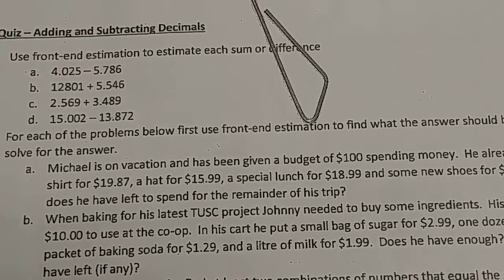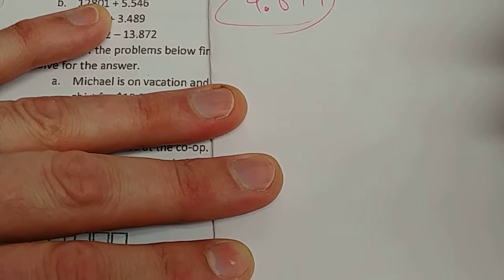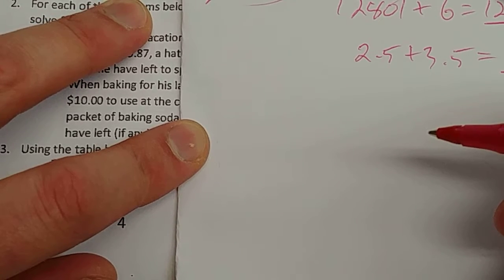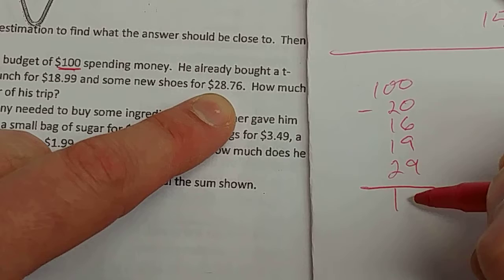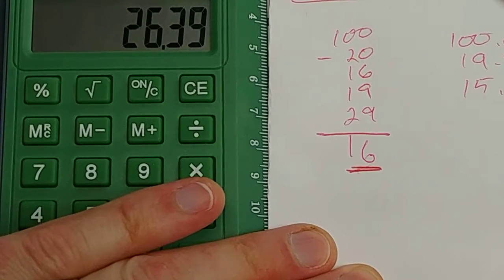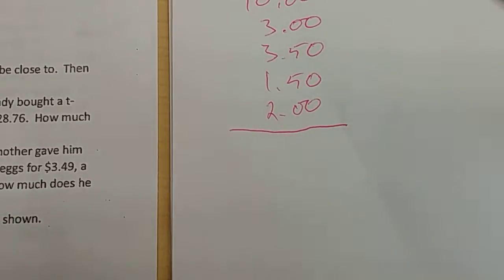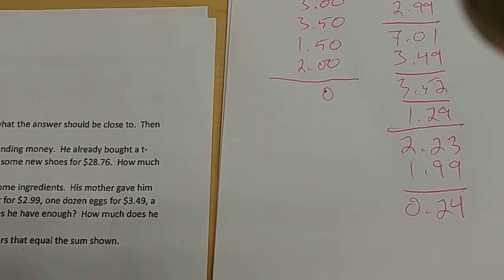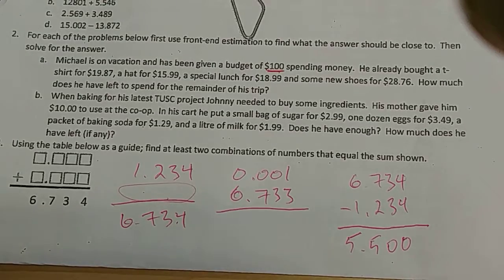Grade 7 math - mid-year review - decimals